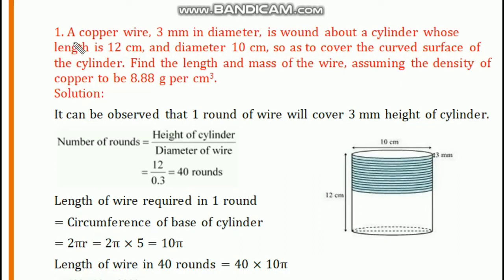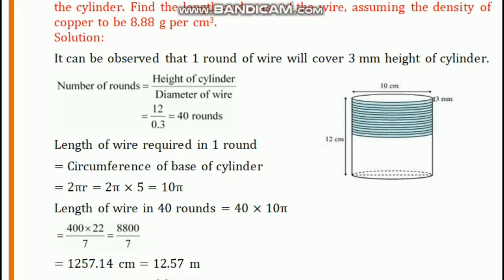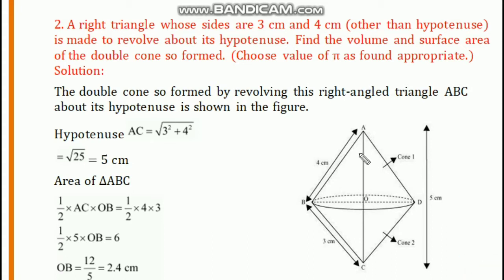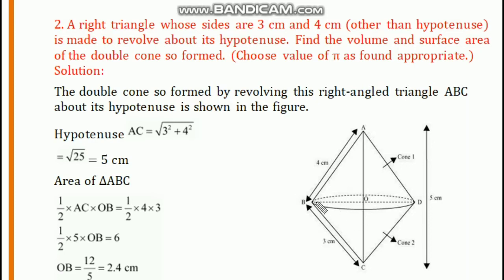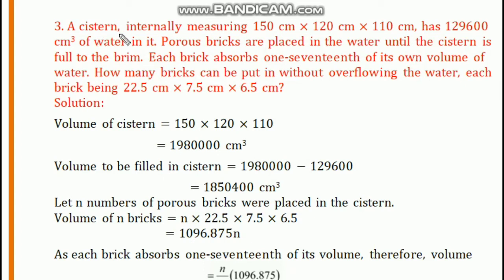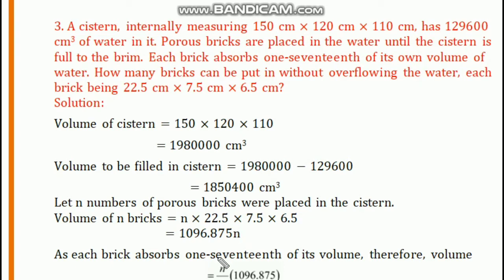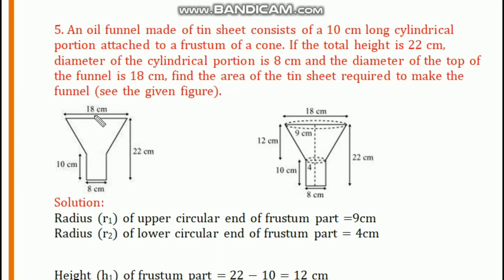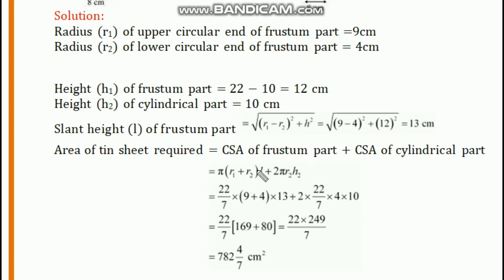Surface area and volume| Ex:13.5(1,2,3,5)| NCERT | Class 10 math